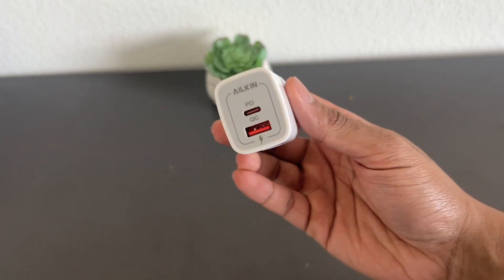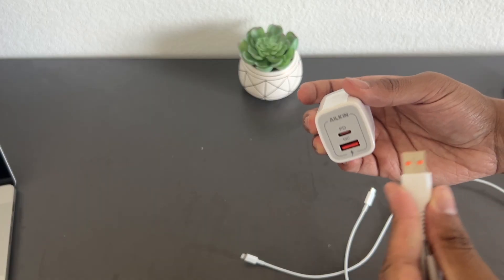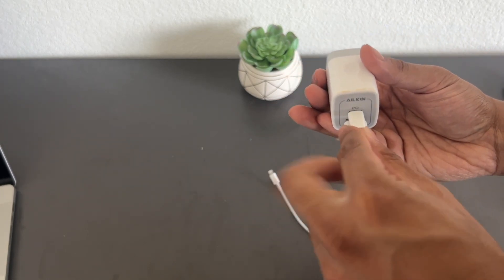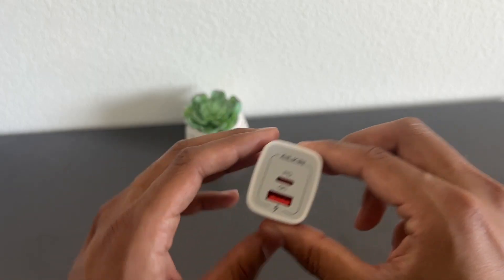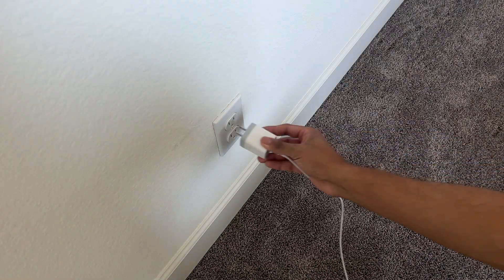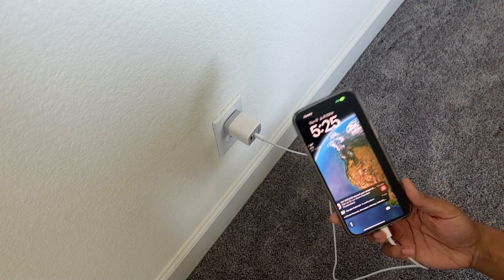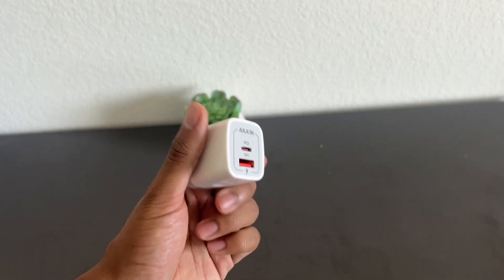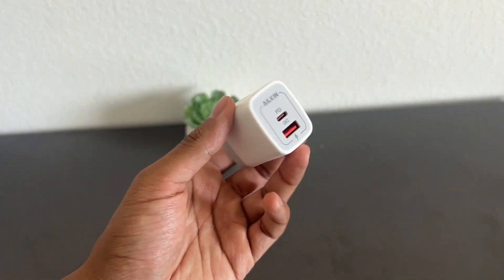3Pack Dual Port USB-C Wall Plug-in USB Charger, AILKIN 20W Power Delivery!